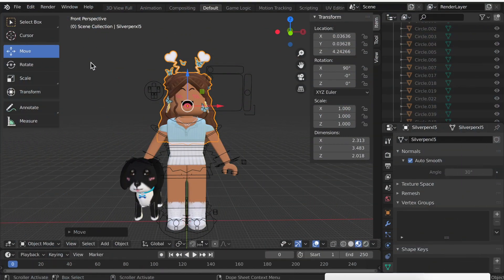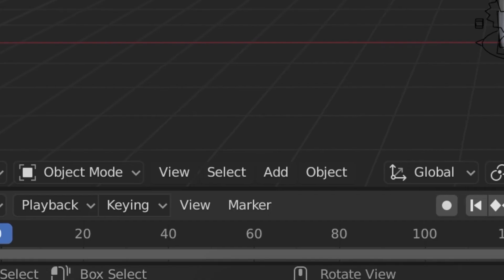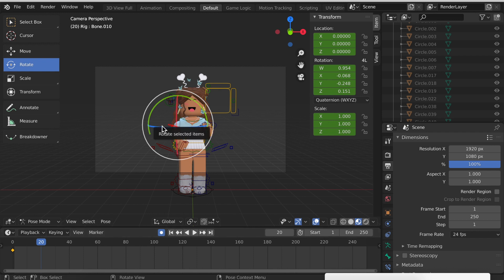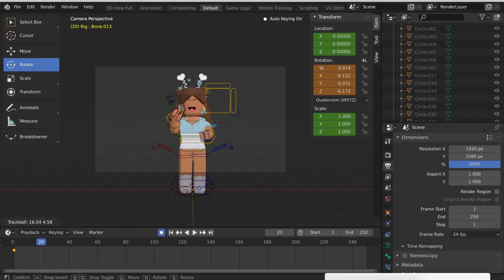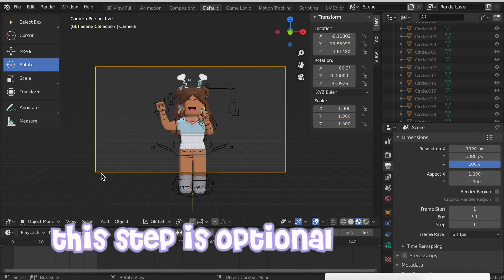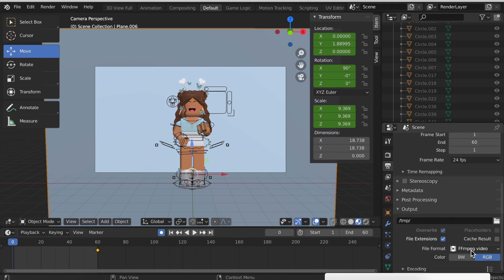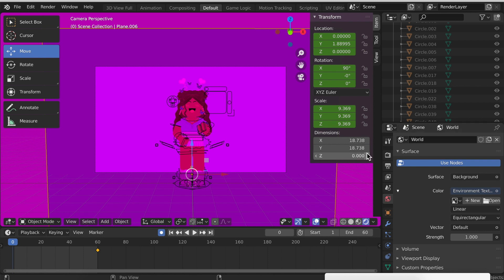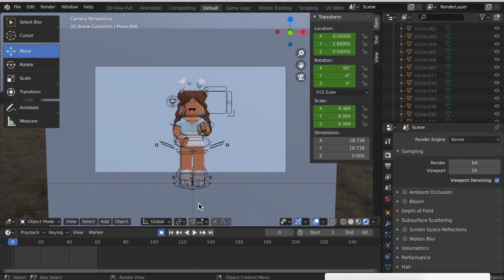How To Make a Roblox Animation Tutorial in Blender 2.8 ~ Beginners Tutorial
Hello Pearls! Today I showed you how to make a roblox animation in blender 2.8

xoxo,
Pearl ♡